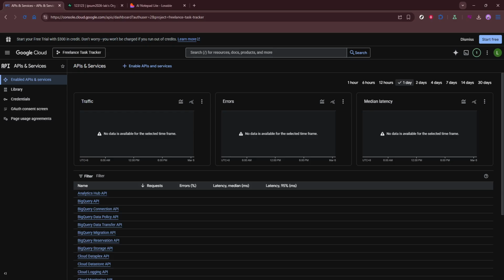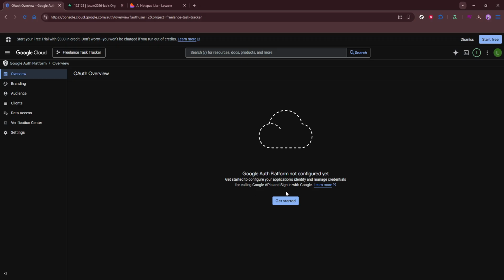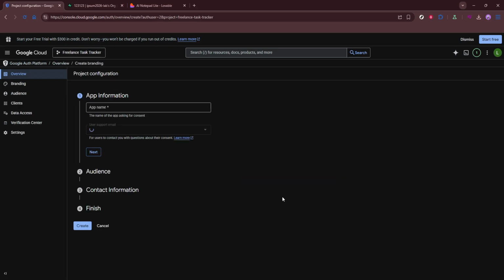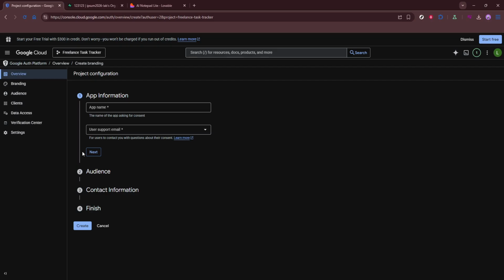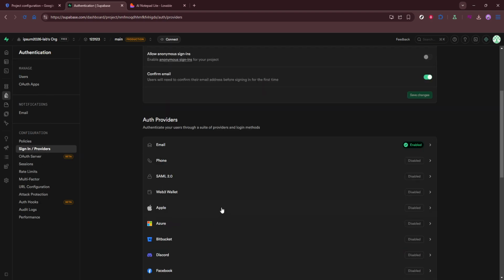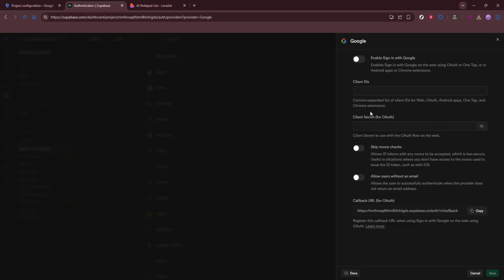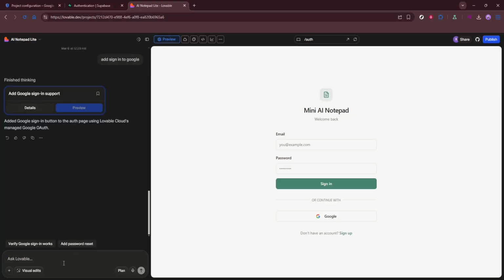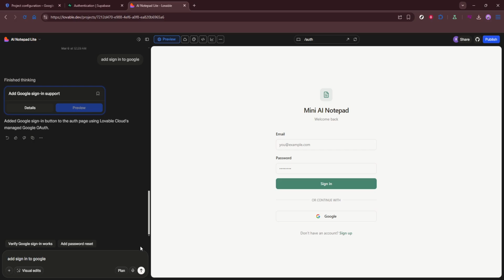How to Add Google Login to Your Lovable App - 2026 Guide!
In today's video we cover How to Add Google Login to Your Lovable App - 2026 Guide!